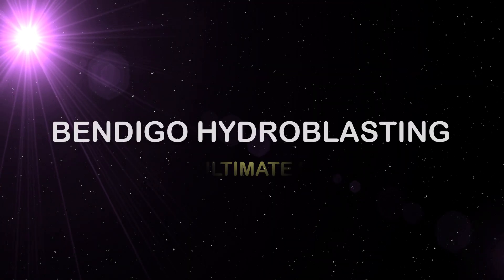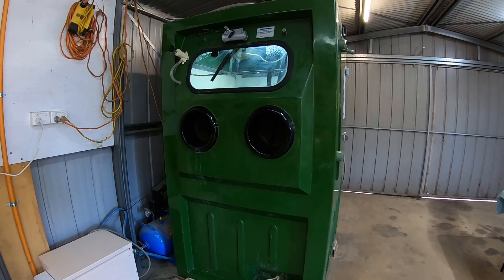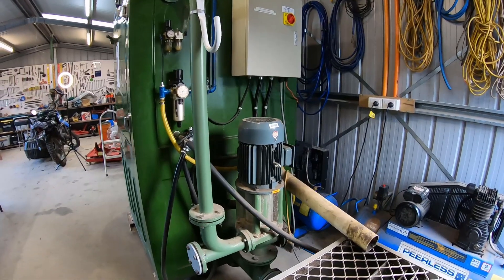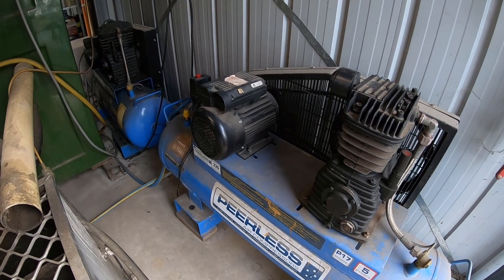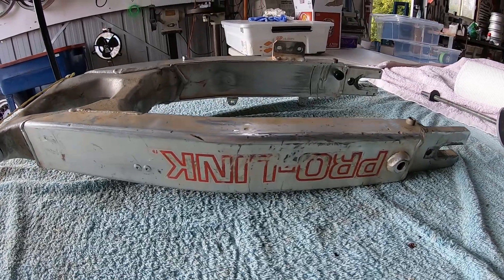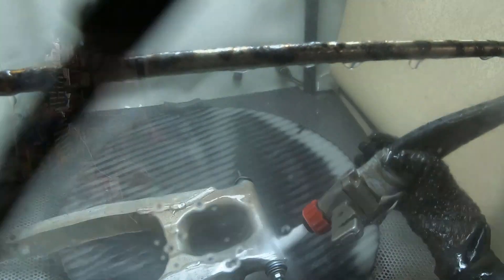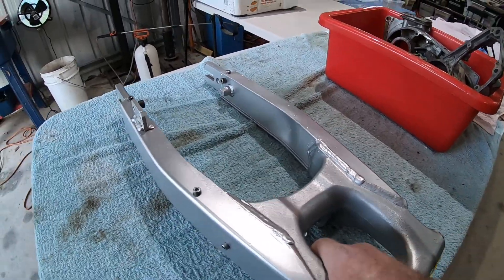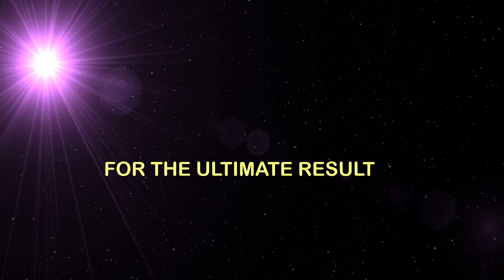What is Hydroblasting ? What is Vapor (Vapour) blasting?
What is Hydroblasting? In this video I explain the process of hydroblasting / vaporblasting and show you the equipment I use at Bendigo Hydroblasting to produce the ultimate result in car and bike restorations. This video also includes blasting footage of a Honda swingarm inside the cabinet. This video is a must see for anyone contemplating car or bike restoration using the hydro blasting / vapor blasting / wet blasting process on your vintage parts. I have successfully used this process to clean Honda, Suzuki, Kawasaki, Yamaha, Harley Davidson, Triumph and Norton engine components as well as brakes, forks and all other alloy parts found on a motorcycle.